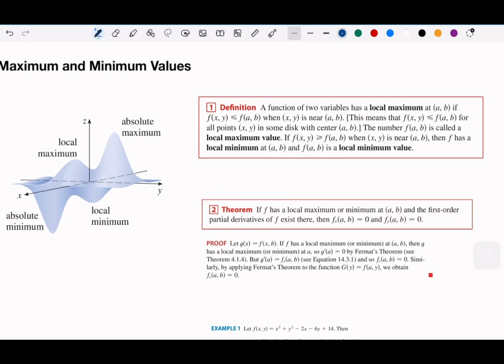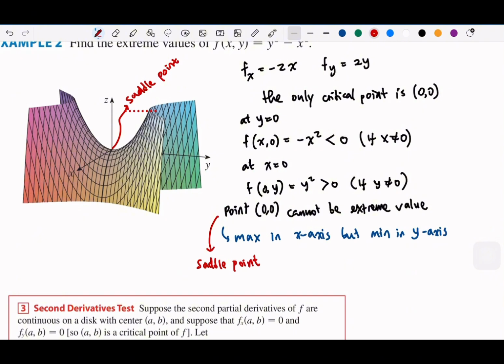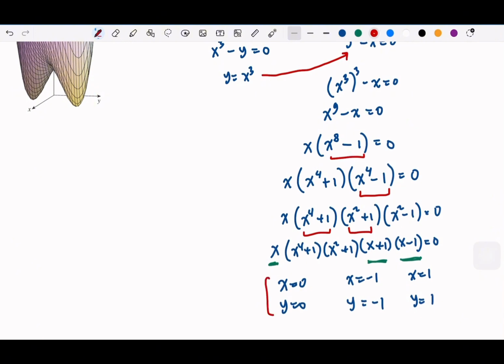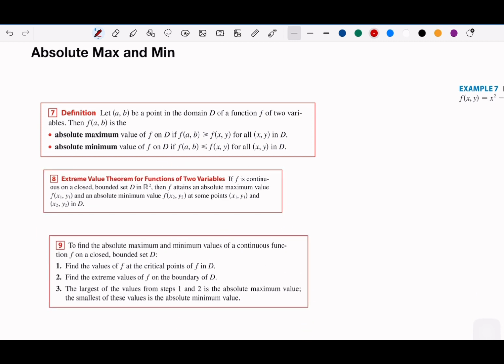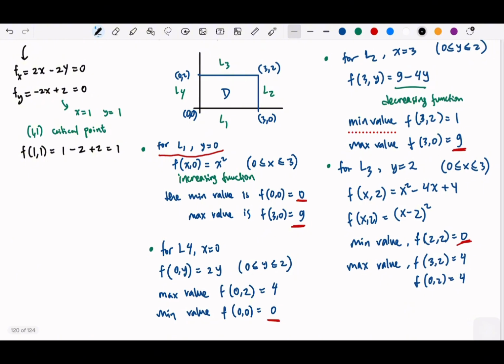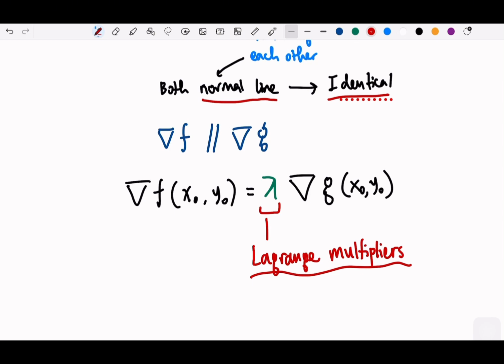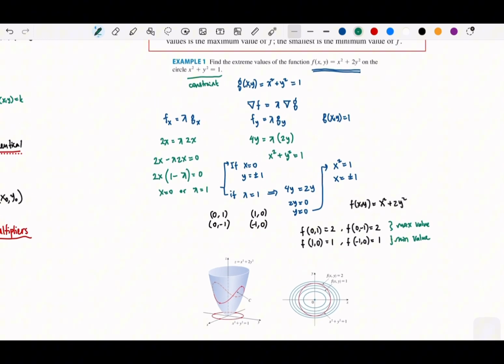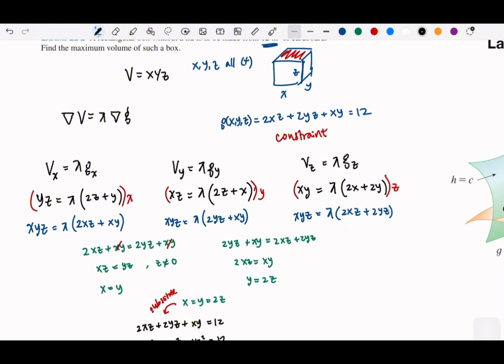Calculus 2 nineteenth class